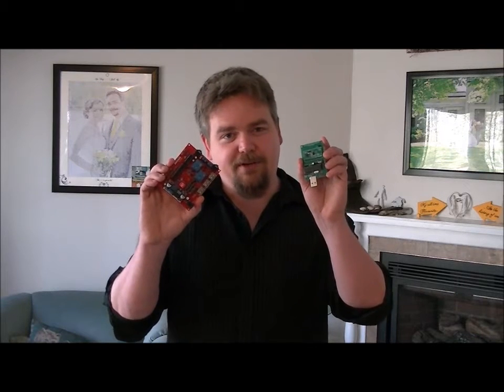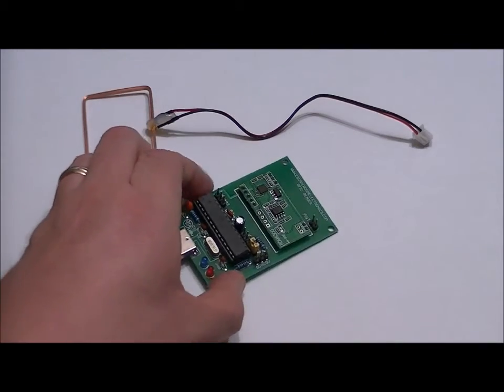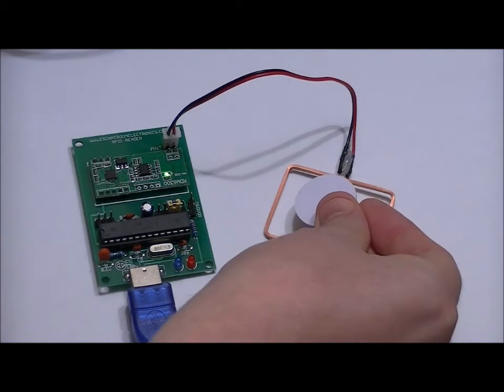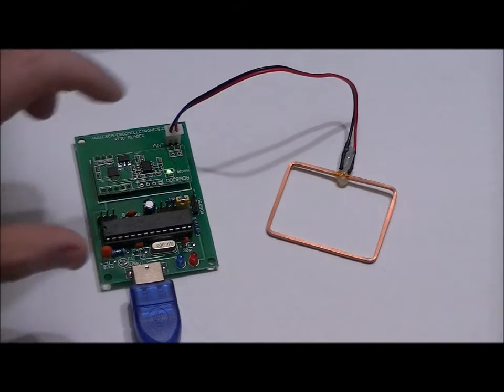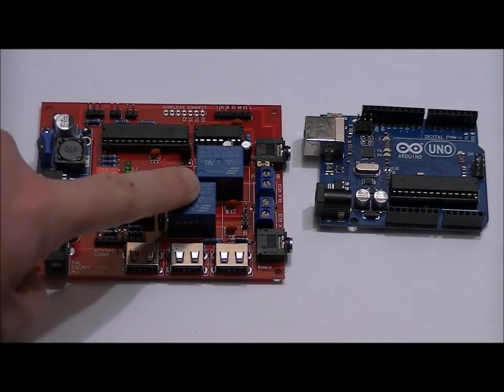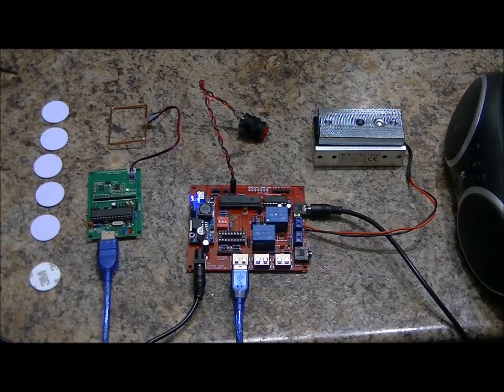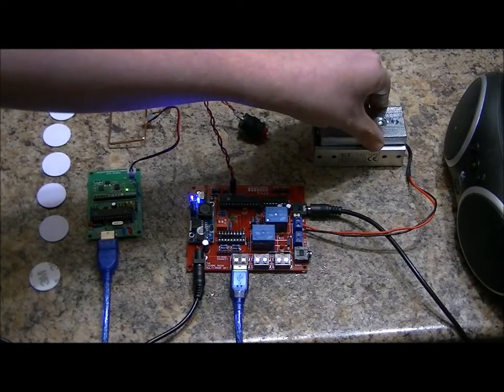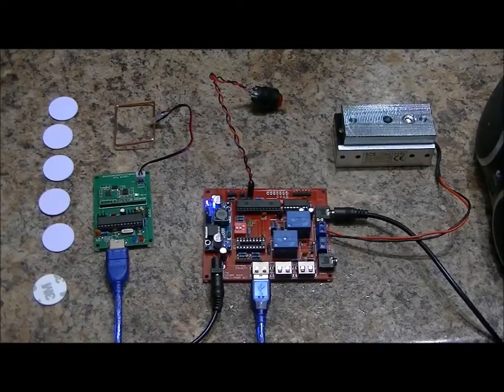The Arduino Compatible RFID Reader Module With EEPROM Memory!